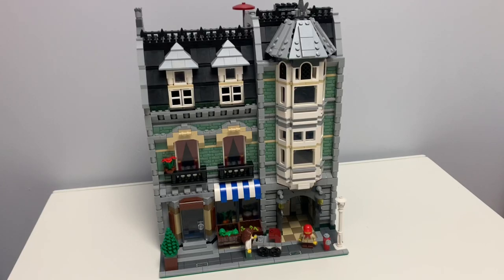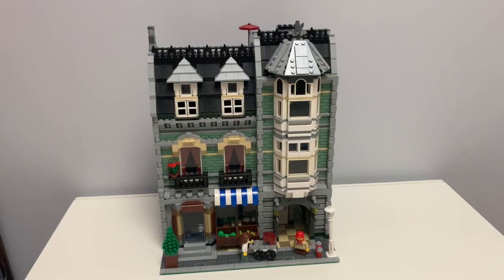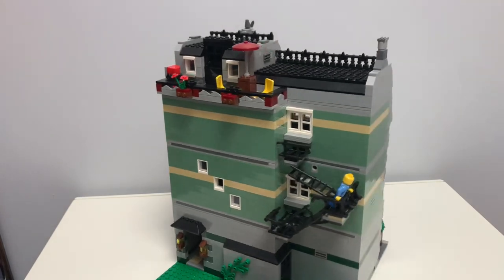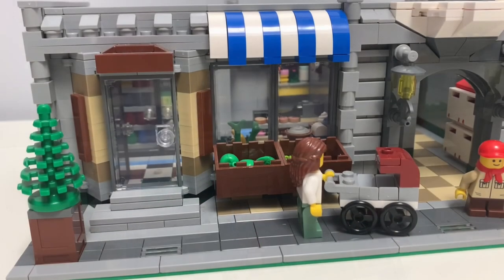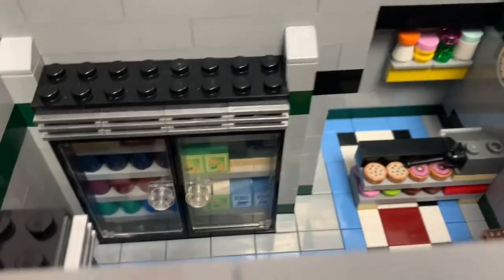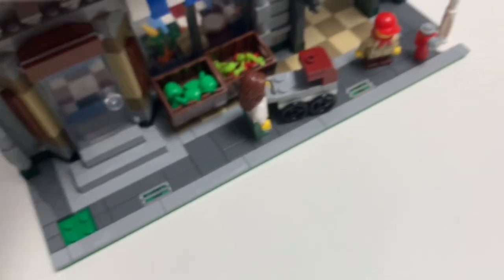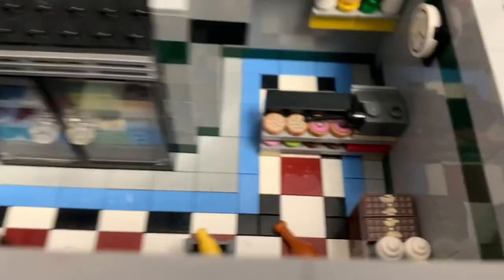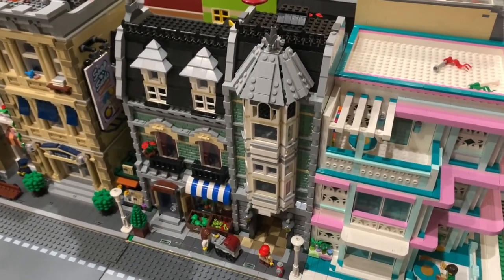My Green Grocer Modifications! ($900 to $200)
My Lego Green Grocer modifications. Lego modular building moc.